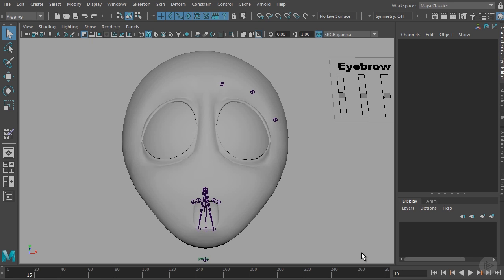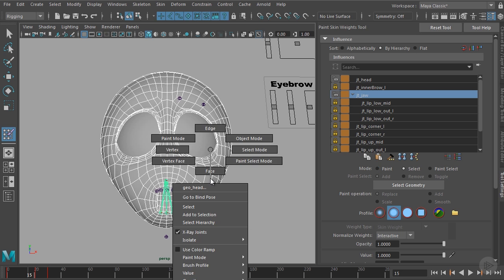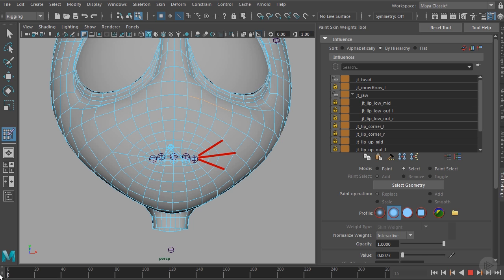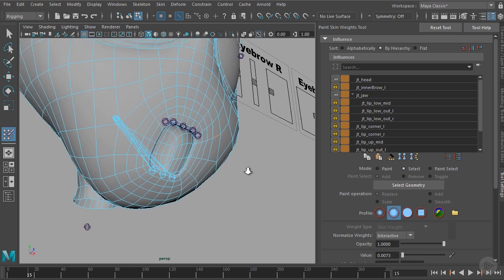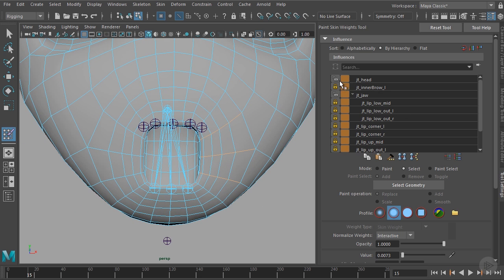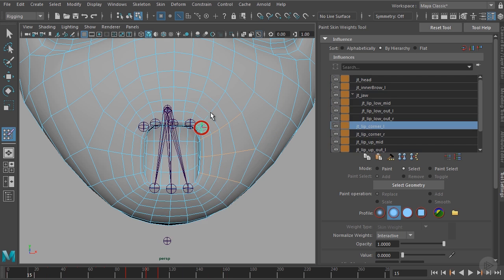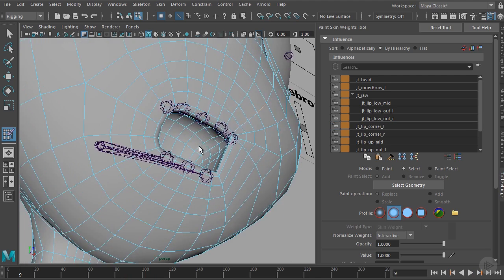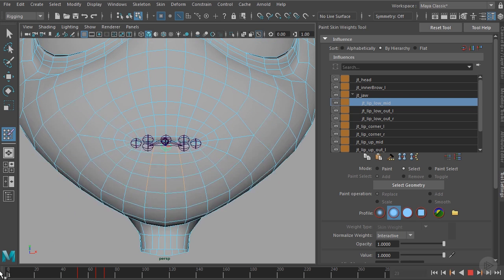27 Assigning Fully Weighted Areas of Skin to Lip Joints